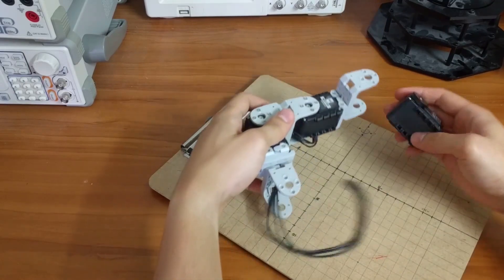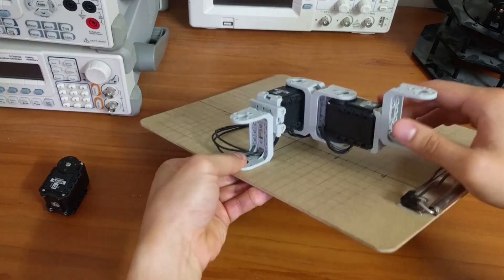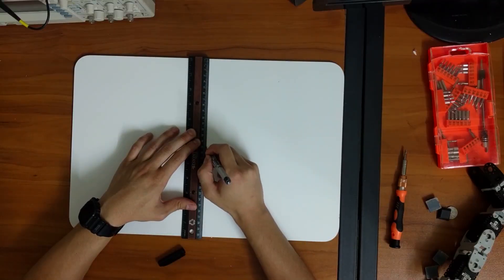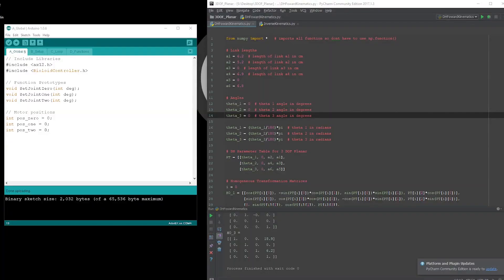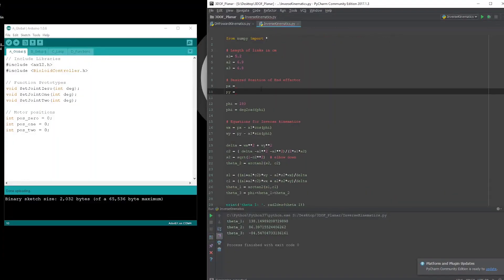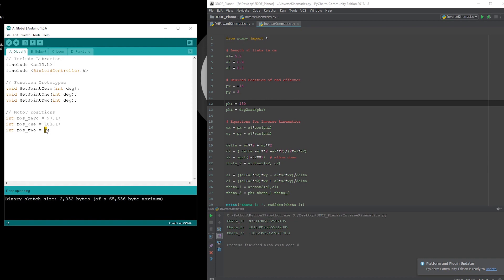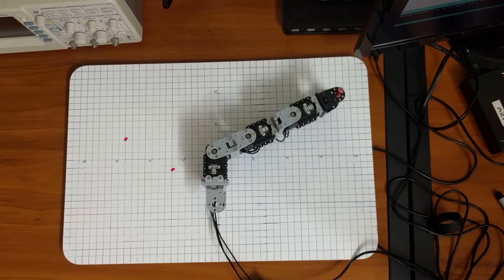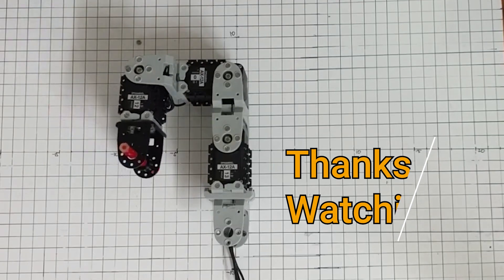Python Project | Forward and Inverse Kinematics with 3 DOF Planar Robot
Hello Engineers! This is a 3 DOF Planar robot that I built to demonstrate both forward and inverse kinematics. Calculations were done using Python and the Dynamixel motors were controlled using the Arbotix micro-controller and the Arduino IDE.

☑️ Materials
AX-12A Motors
Rubber Feet
FTDI cable
12V power supply